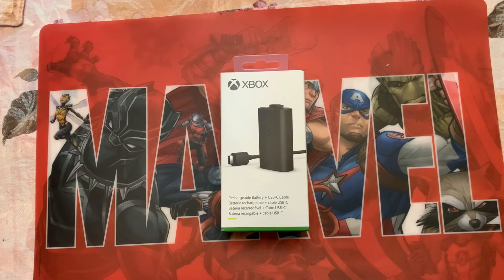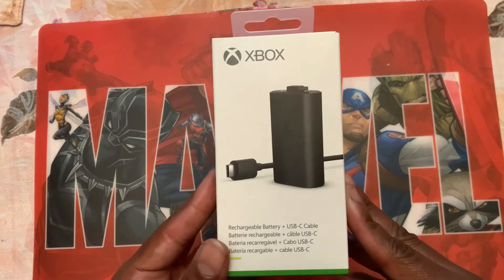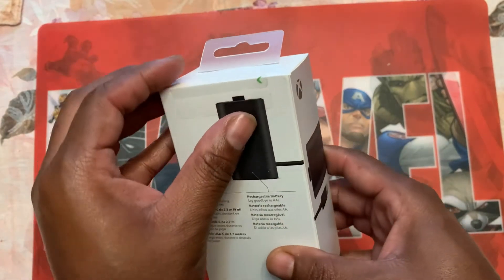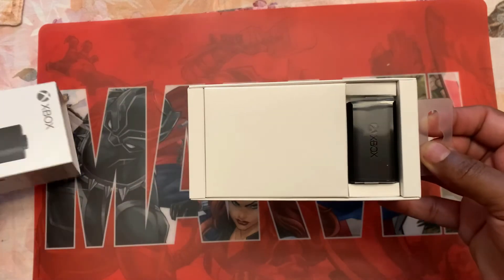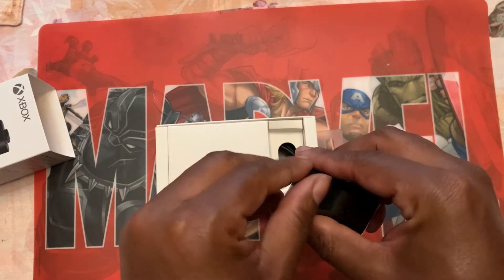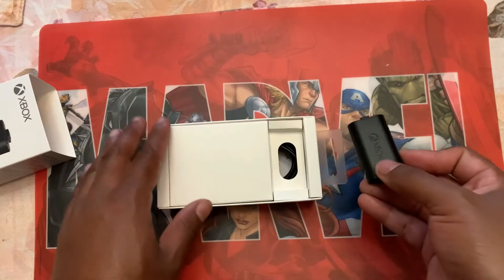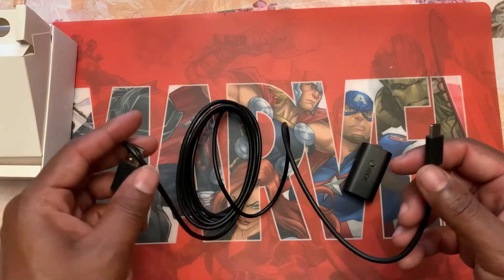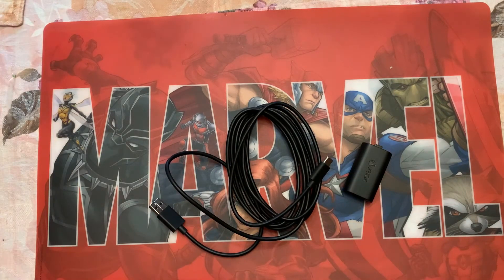XBOX SERIES X PLAY N CHARGE KIT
UNBOXING THE PLAY N CHARGE KIT